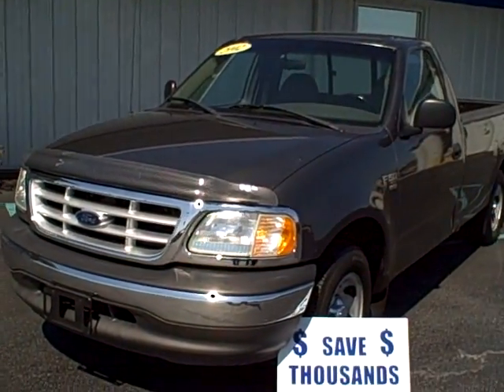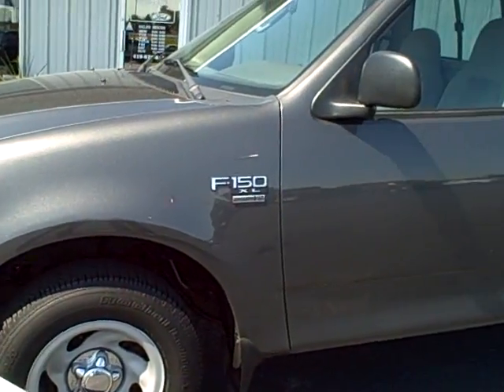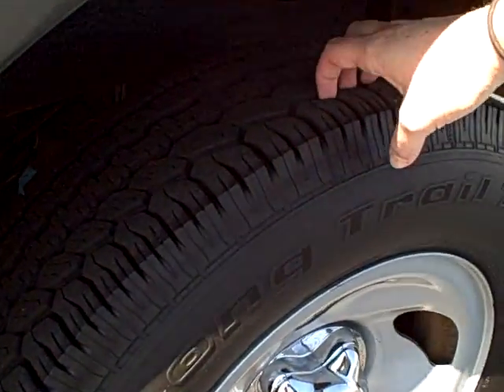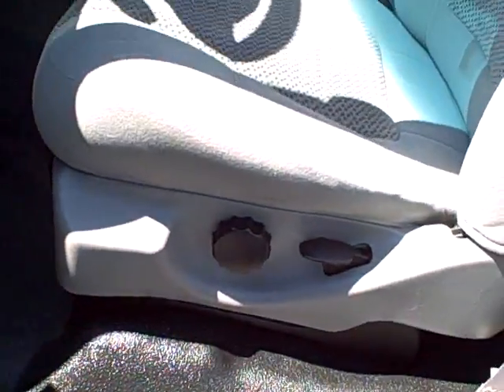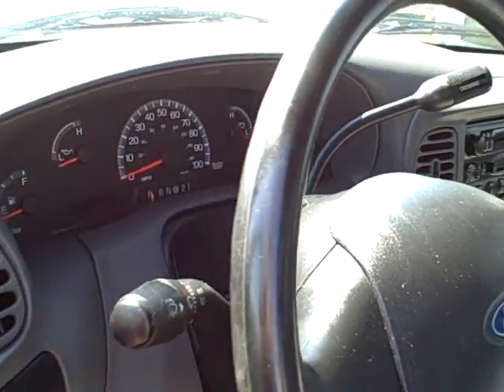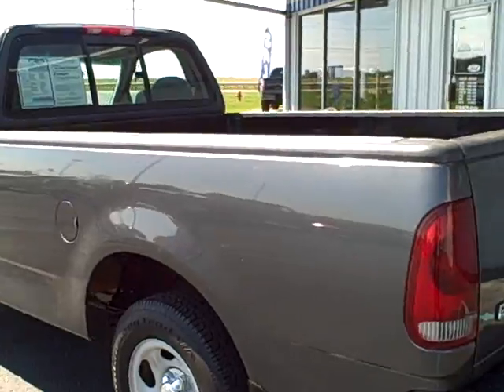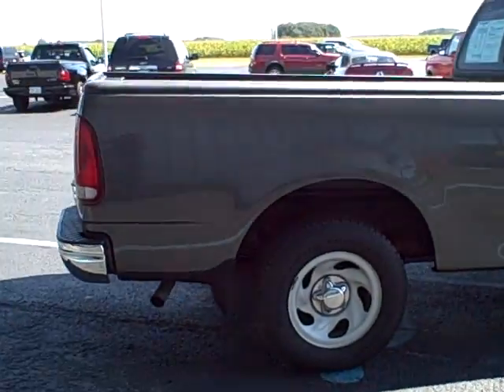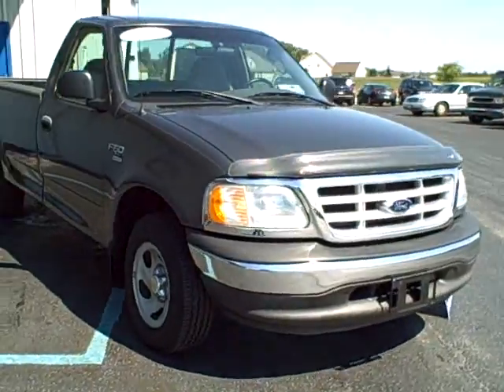Toledo, Ohio 2002 F-150 XL at Steve Rogers Ford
Local Trade, XL, Work Truck, 4X2, Long Box! 8" Bed, Trailer Tow Ready!

KEY FEATURES
XL 139", Dark Shadow Gray Clearcoat, Med Graphite 40/60 Split BE, 5.4L EFI V8 Engine, Sliding Rear Window, Trailer Towing Group Class III, Air Conditioning, 40/60 Split Bench Seat, Power Steering, Air Conditioning

Local trade This vehicle comes with a 3 month/ 3,000 limited warranty! See dealer for details!

We also carry vehicles with these popular options: 4.2 V6 5.4 V8 6 cylinder 8 cylinder XL work truck XLT STX FX4 limited lariat new body style trailer tow package safety system captains chairs 40/20/40 bench seat center console ABS anti lock brakes electronic shift on the fly floor shifter center shift power group power windows doors and locks automatic manual rear view camera chrome package XLT chrome package Cab steps Chrome steps bedliner cloth leather Sirius satellite radio super crew supercrew crew cab crewcab supercab super cab extended cab regular cab full cab fog lamps trailer tow mirrors 17" wheels 18" wheels 20" wheels chrome wheels long box long bed 8' box 8' bed 6'bed 6' box short bed short box off road SYNC F-series remote start preowned used

PROUDLY SERVING TOLEDO, MAUMEE, PERRYSBURG, WATERVILLE, WHITEHOUSE, BOWLING GREEN, SYLVANIA, GRAND RAPIDS, NAPOLEON, SWANTON, MONCLOVA, NEAPOLIS, SPRINGFIELD, OTTAWA HILLS, FINDLAY AND FREMONT!